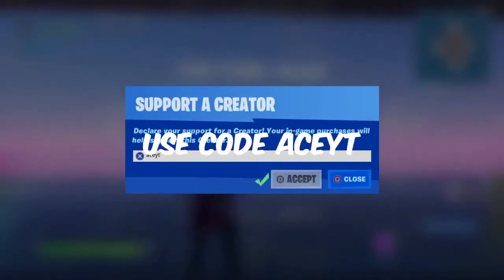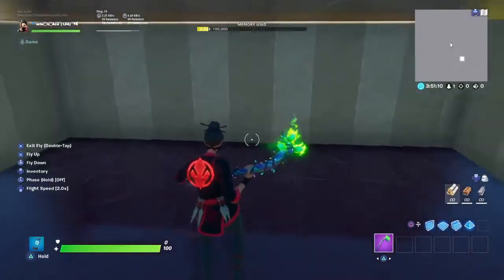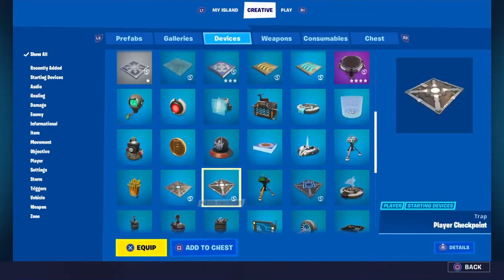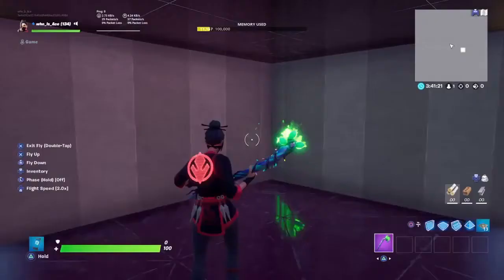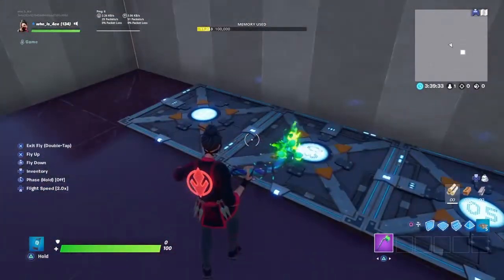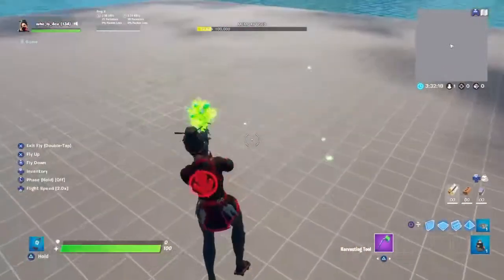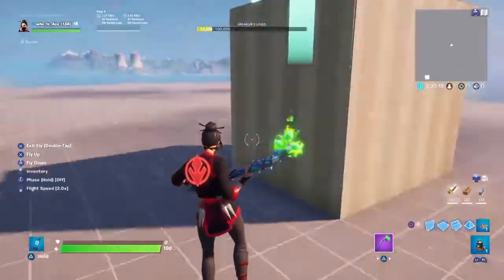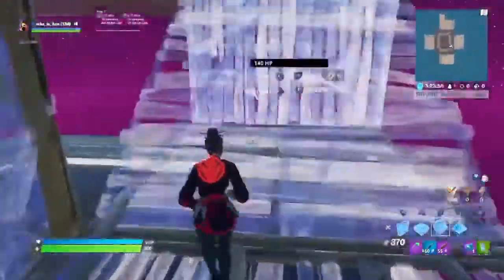How To Build an Advanced Box Fight Map In Fortnite (1v1, 2v2, 3v3, 4v4, FFA)